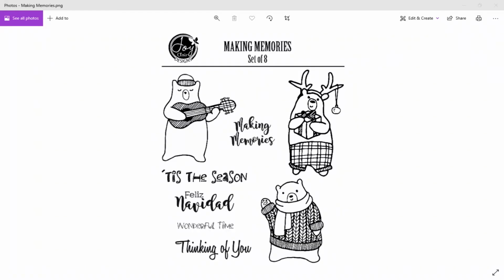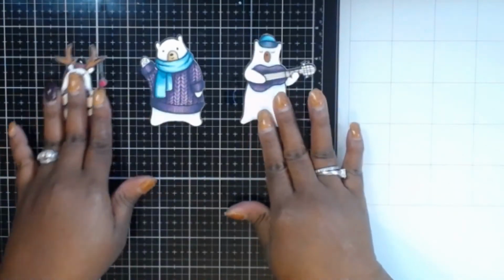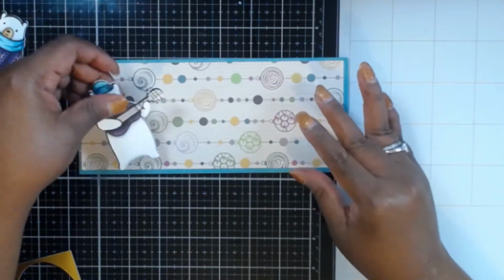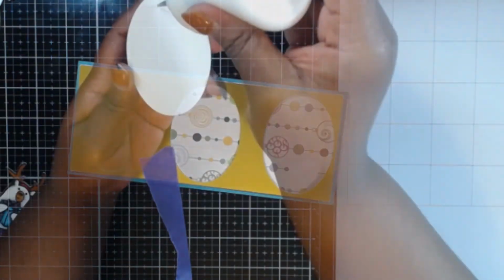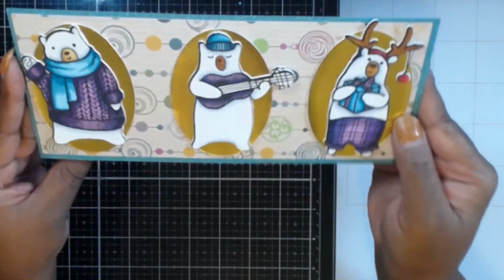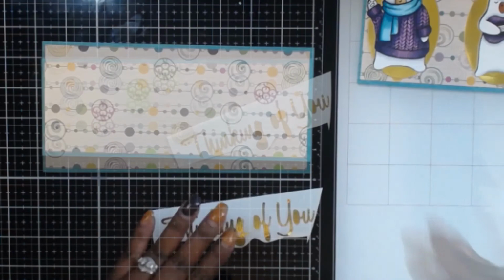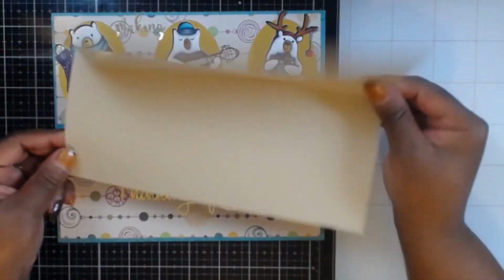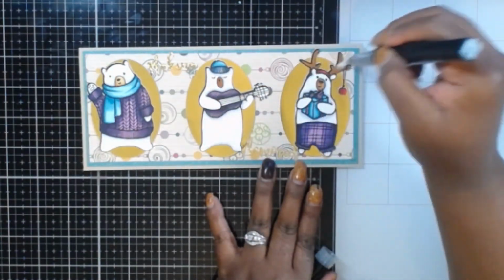Joy Clair Making Memories Slimline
Hello all my krafty friends! Its Keionna the Krafttherapist here for Joy Clair today. I am happy to have the opportunity to showcase the new Making Memories digital stamp set from the new holiday release. I hope you enjoy this as much as I do.
Materials Used:
Making Memories stamp set
Contact Brand Magic Cover
Spectrum Noir Sparkle Pen
Art Glitter Glue

Connect with Joy Clair Designs on Social Media!

This project was created by Creative Team Member: Keionna the Krafttherapist